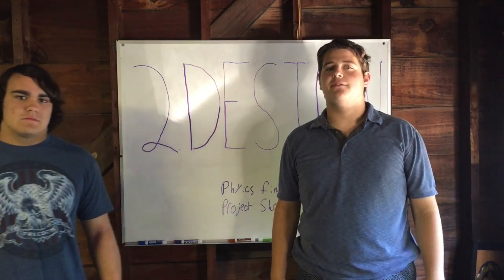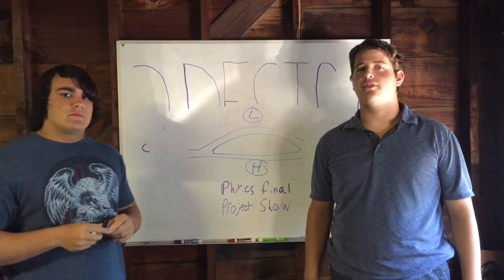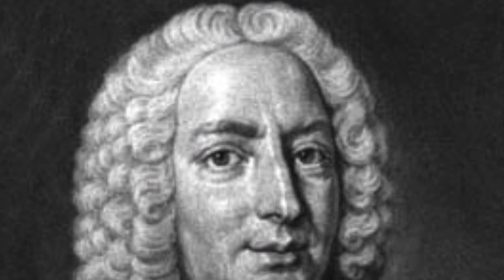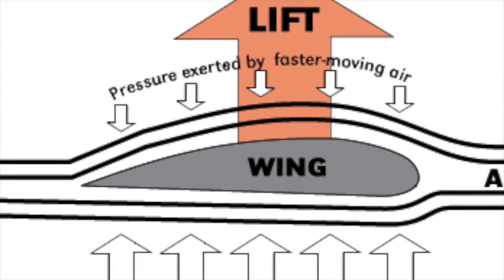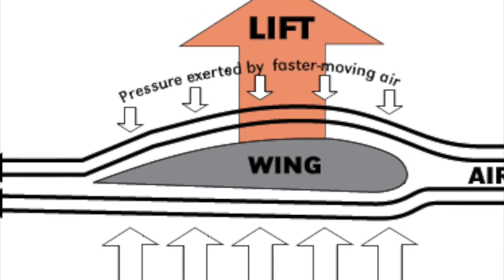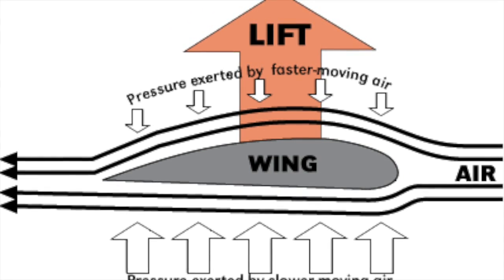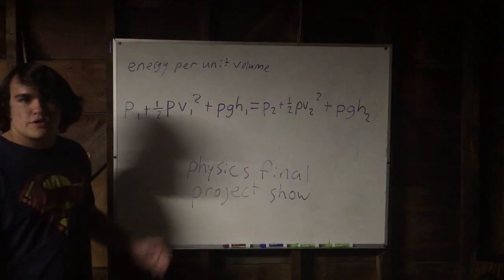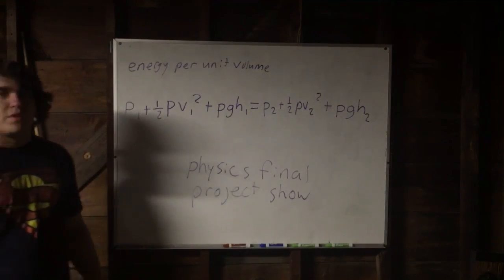Physics Final Project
This video is about Physics Final Project